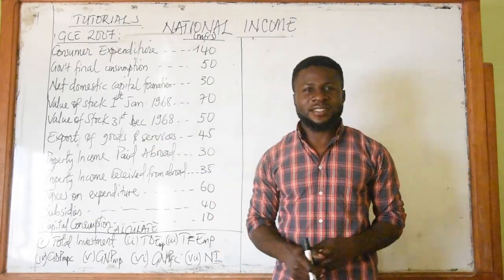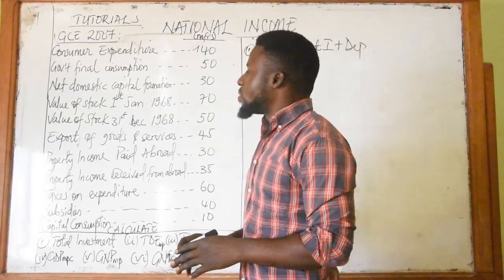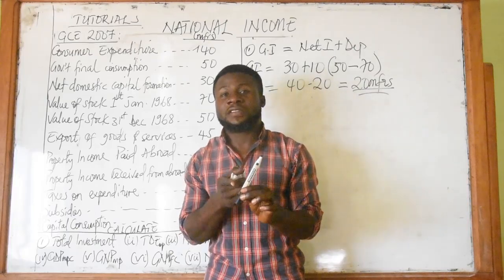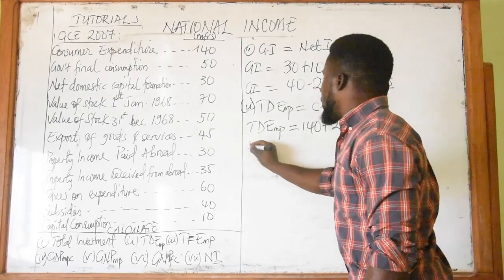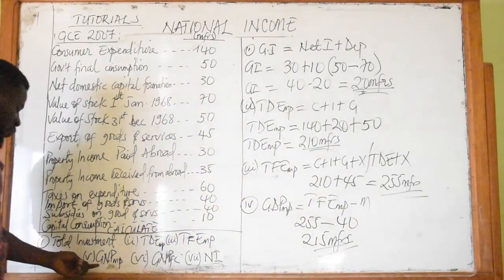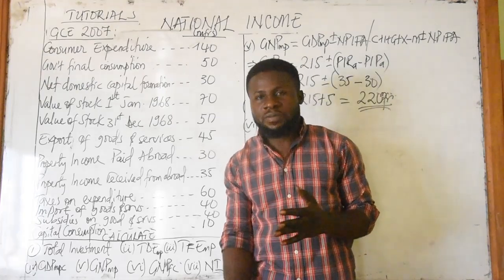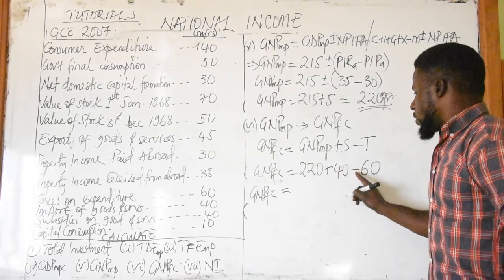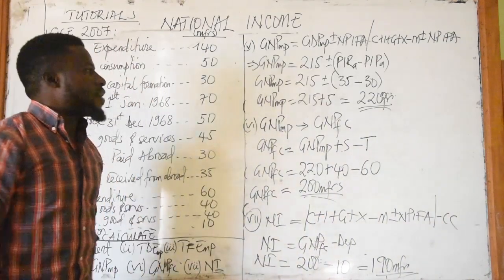NATIONAL INCOME ACCOUNTING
TUTORIALS ON INCOME ACCOUNTING USING THE EXPENDITURE APPROACH